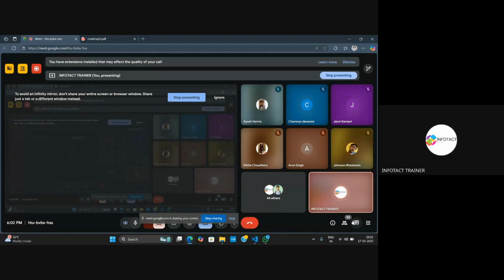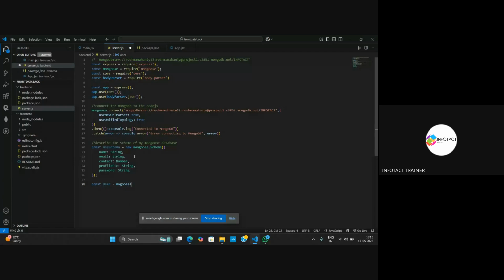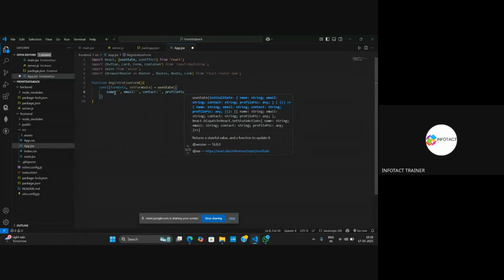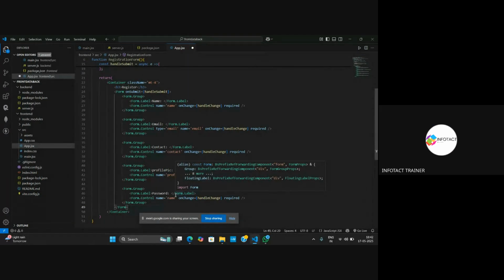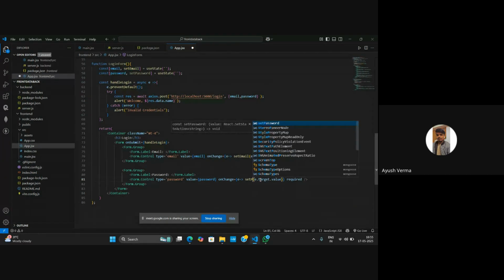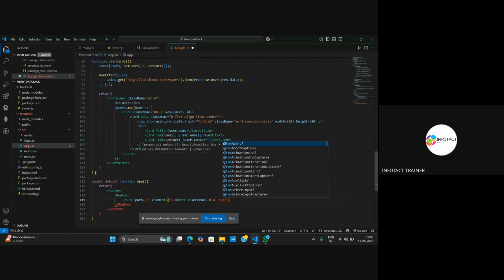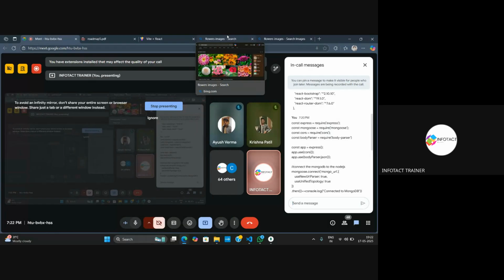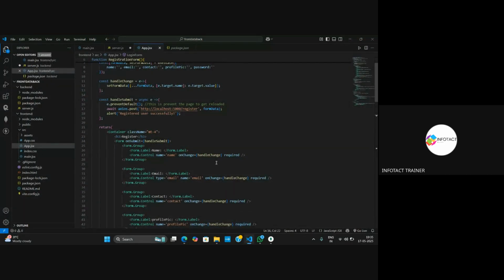Web Development Training Session-7 || Infotact Solutions